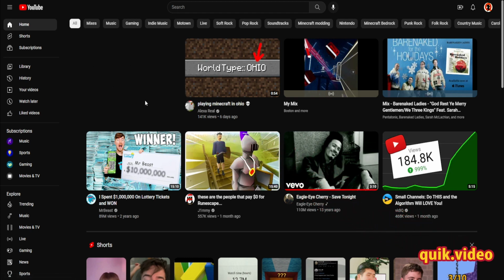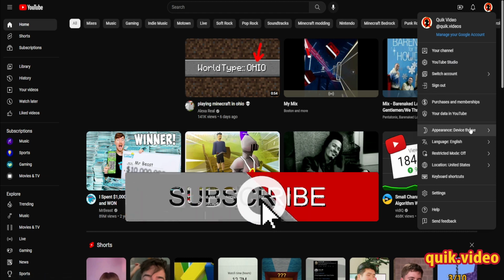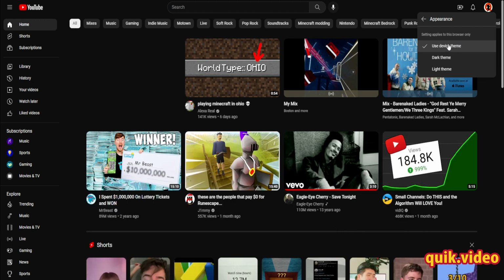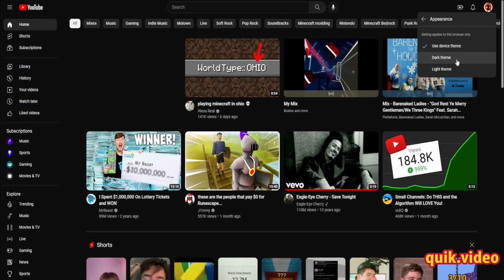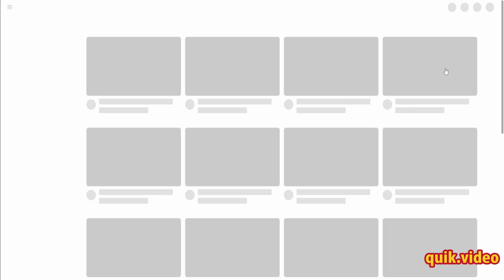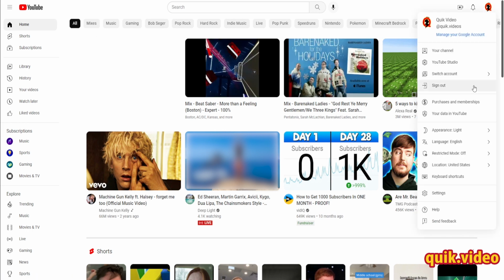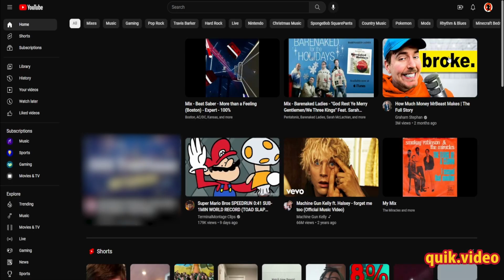How to Turn on Dark Mode on YouTube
This video shows how to turn on or off dark mode on YouTube.